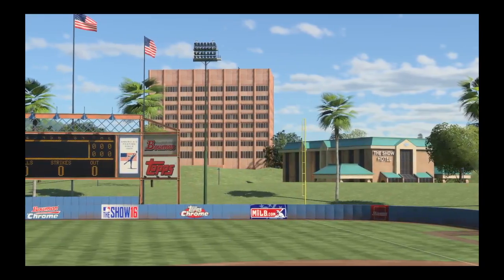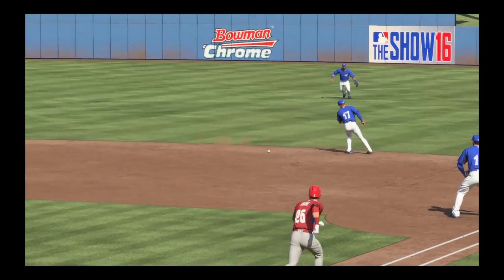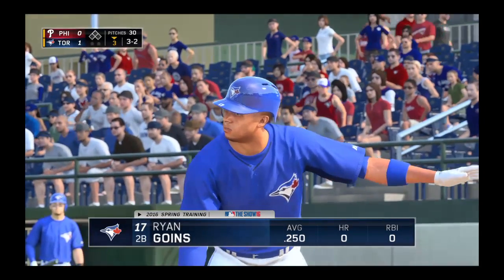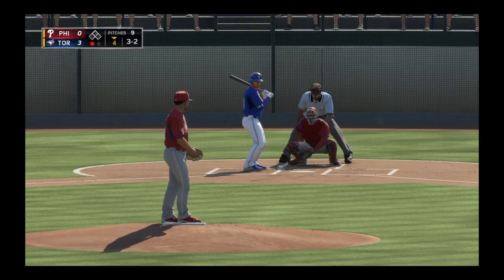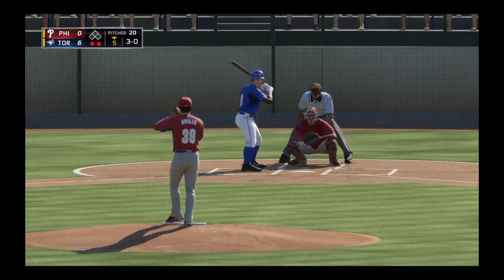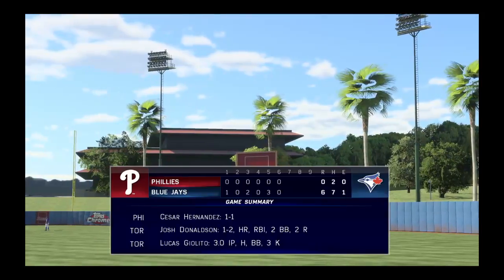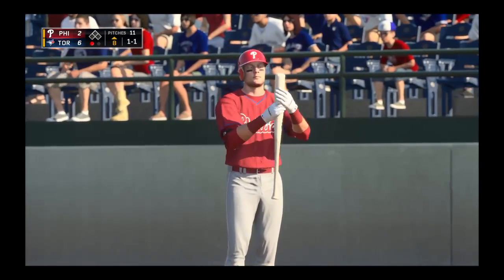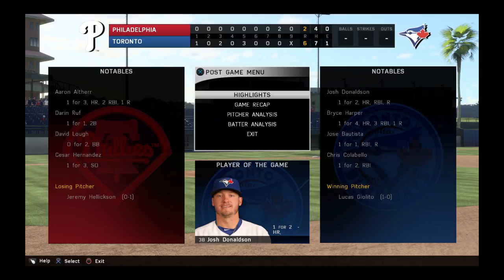MLB 16 the show, Spring training, Philadelphia @ Toronto